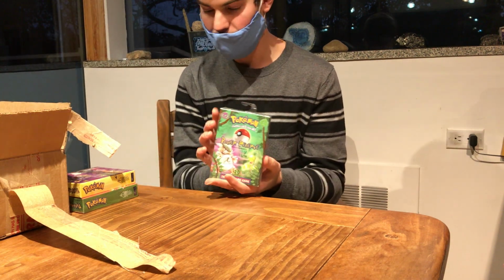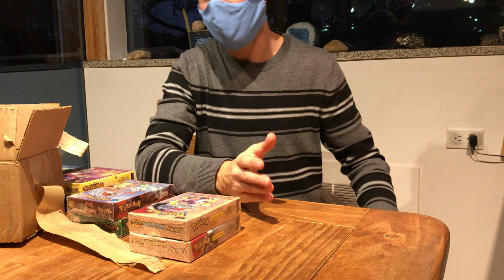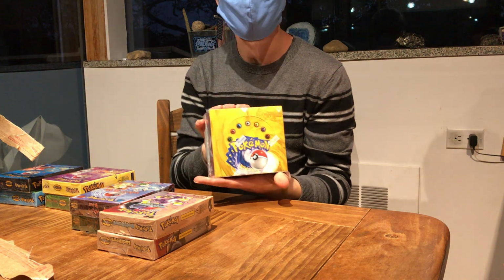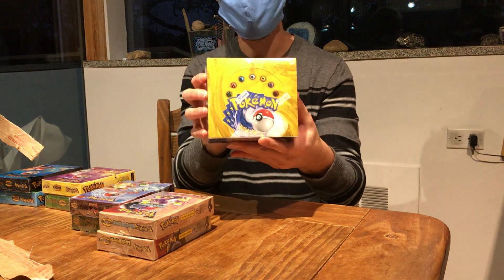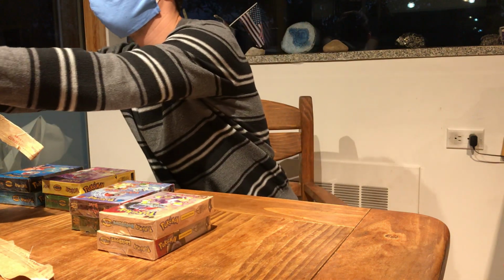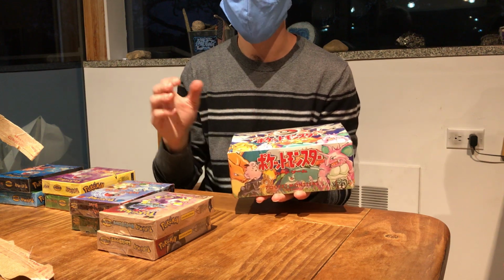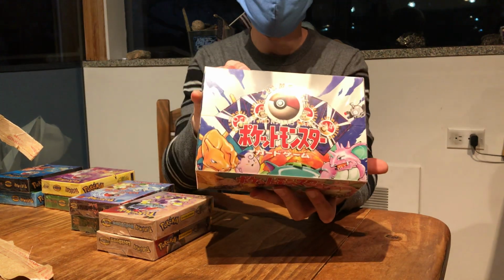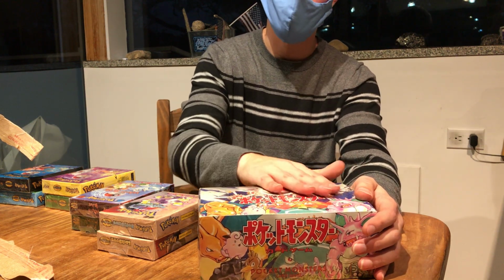$60,000 Pokemon SEALED collection Found After 25 Years!?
This guy hit JACKPOT with several HUGE Sealed Pokemon Card items!
EDIT: The Japanese base set booster box was just sold for 130k as of August 2026! Incredible!

Check out instagram at joervintagepkmn